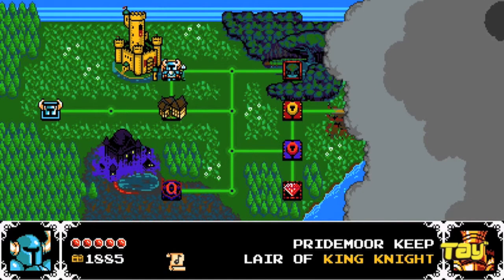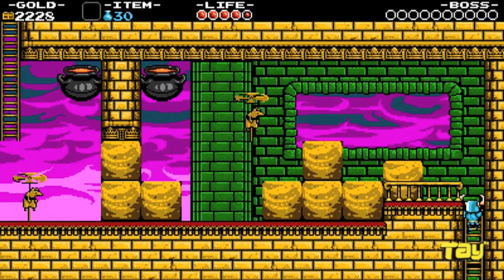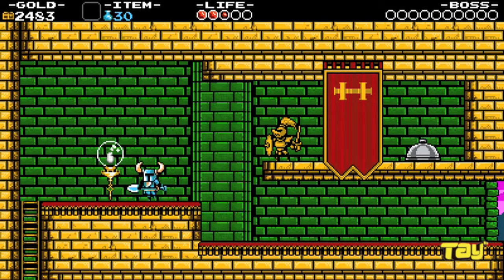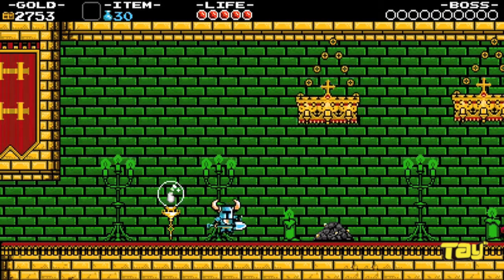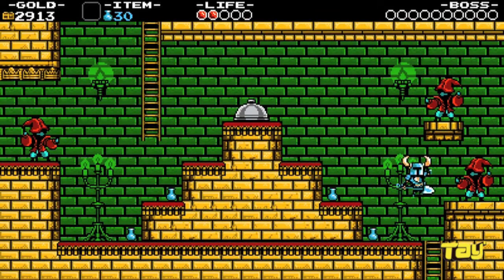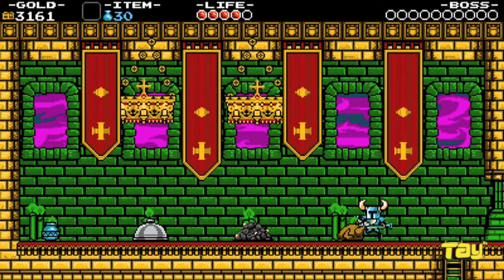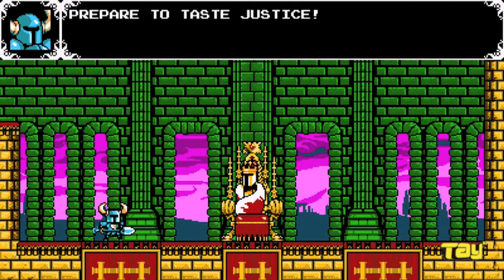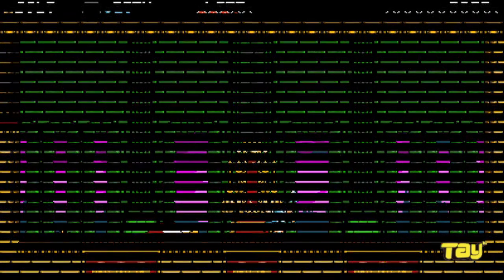TAY Preview: Shovel Knight [King Knight's Lair]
GBD plays through one of the first stages of Shovel Knight on the Wii U. Available June 26 for 3DS, Wii U and PC/Mac.